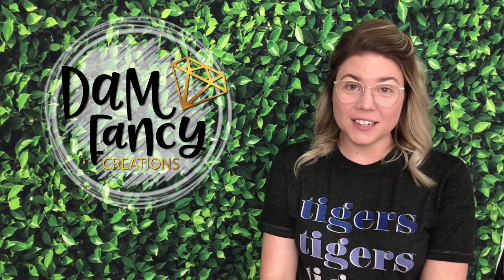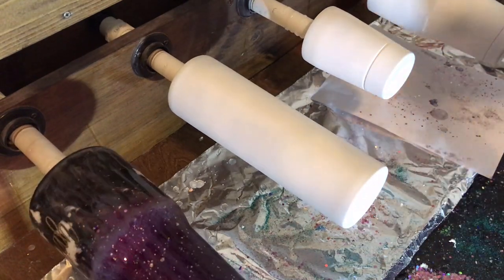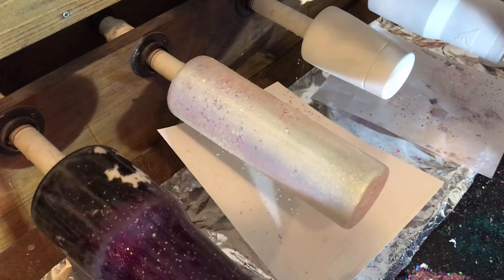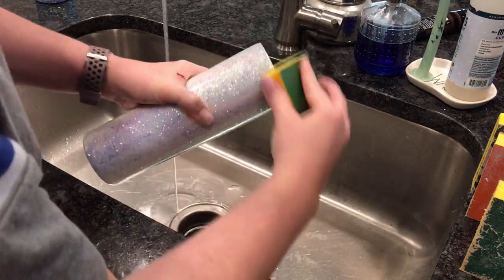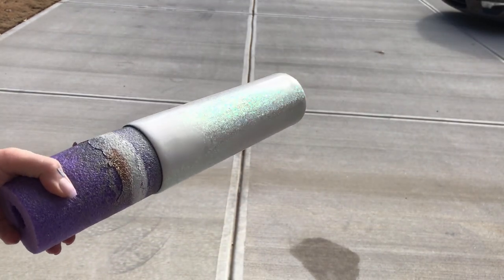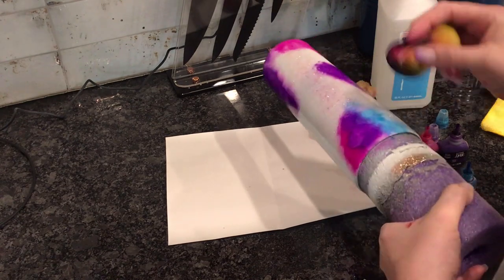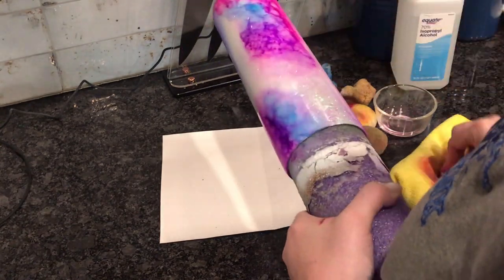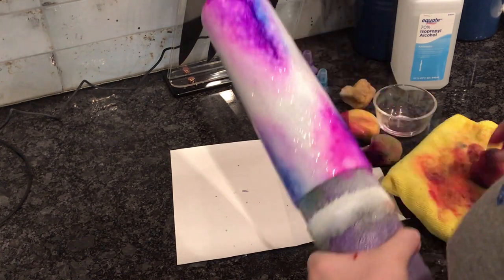Watercolor ink spot opal tumbler tutorial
This watercolor ink opal tumbler is one of my favorites to create... It's also a customer favorite! I love how parts of the inks are transparent and let the underneath glitter show through- giving the tumbler added depth!

~*~Materials used~*~
 -stainless tumbler this is a 30oz skinny tumbler (I get mine from thestainlessdepotcompany.com)

Glitters:
Coconut snowball martini and coconut cooler from TheDrunkFlamingo.com

Inks:
I believe I used Purple, Rose, Magenta and Sky Blue ALL Bria Reece from CCDIY
Alcohol- I use 70% or 91%- whatever you have should work fine.

For more tutorials be sure to check out my tutorial group on FB